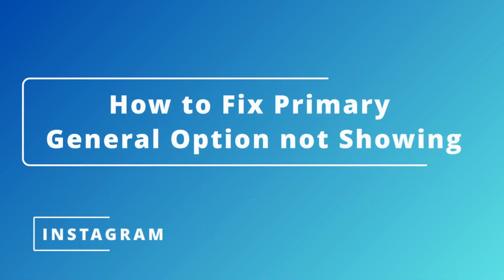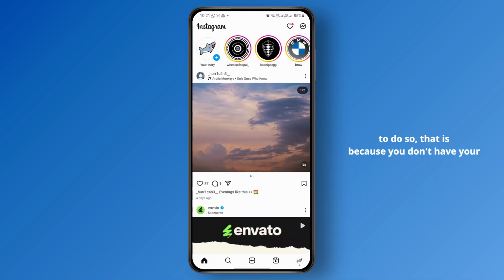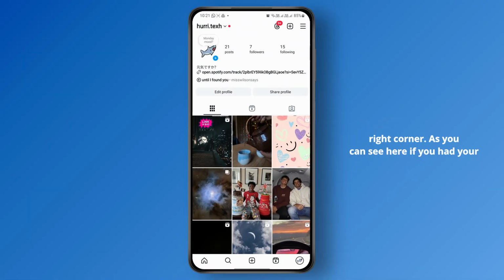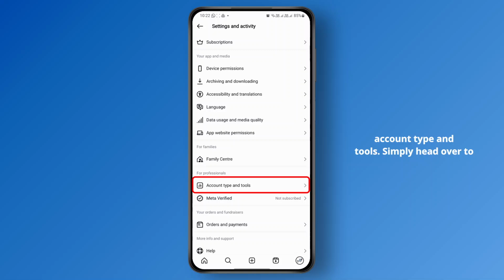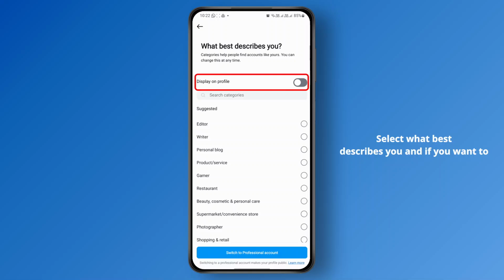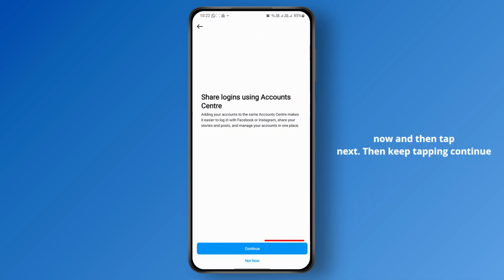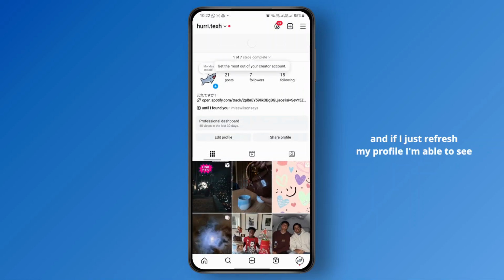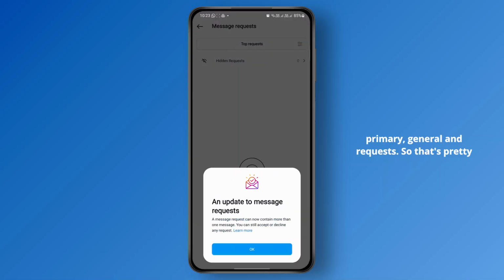How to Fix Instagram Message Primary General Option not Showing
Learn how to fix the Instagram message Primary/General option not showing in this quick and easy step-by-step tutorial. Whether you're troubleshooting your Instagram settings or trying to organize your DMs better, this guide has you covered!

In this video, you'll discover how to fix Instagram message Primary/General option issues. You'll also learn how to enable the Primary and General DM settings on Instagram.

Timestamps:
0:00 Introduction
0:15 Step 1: Checking Your Account Type
0:40 Step 2: Updating Instagram Settings
1:10 Step 3: Troubleshooting the Primary/General Option